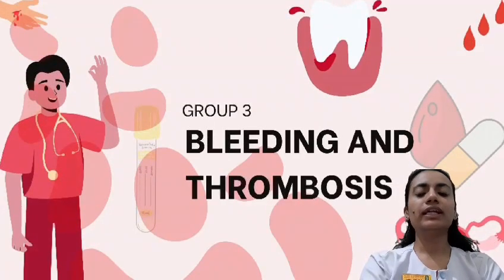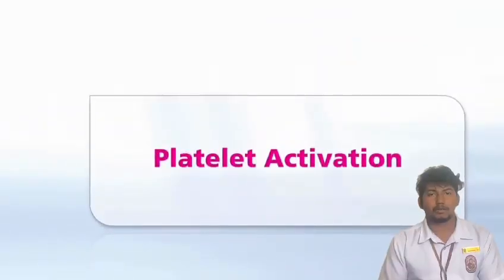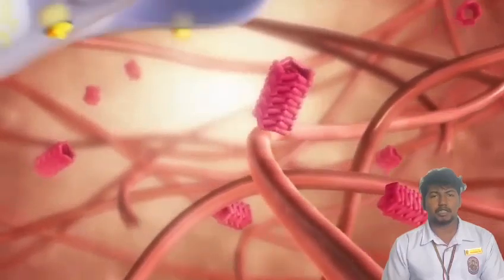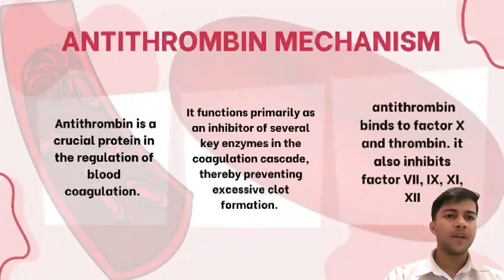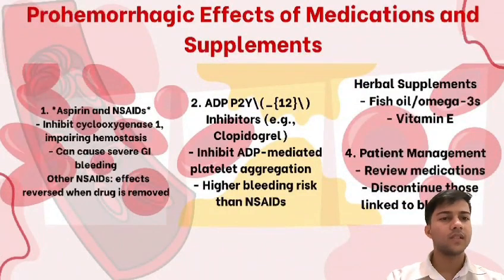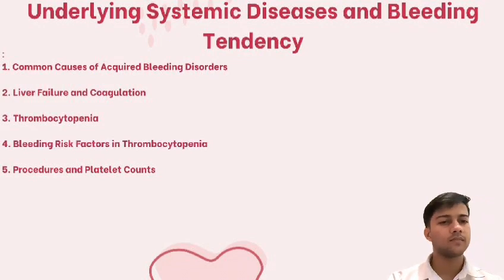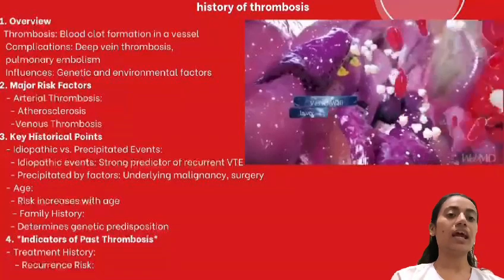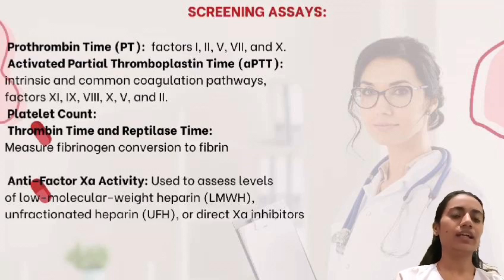bleeding and thrombosis sgd video